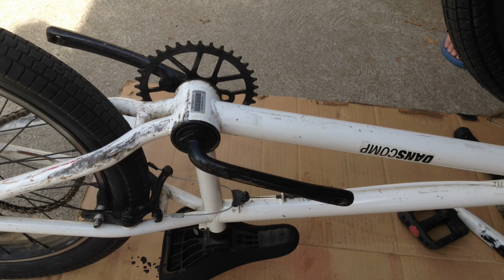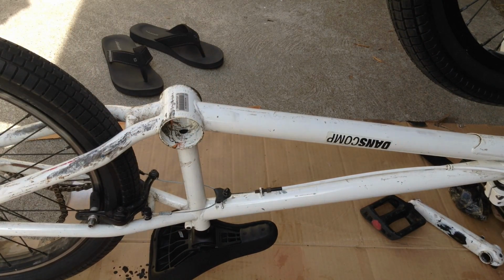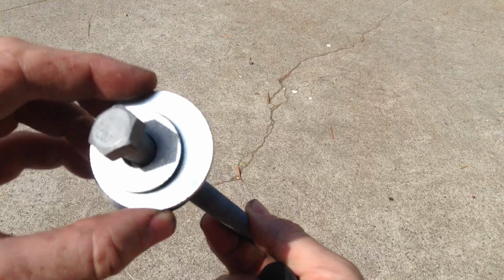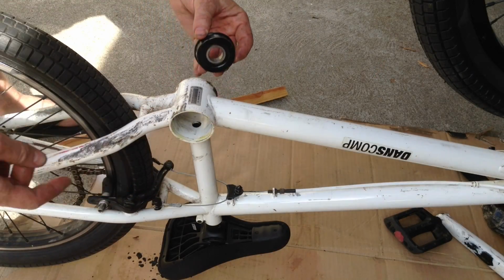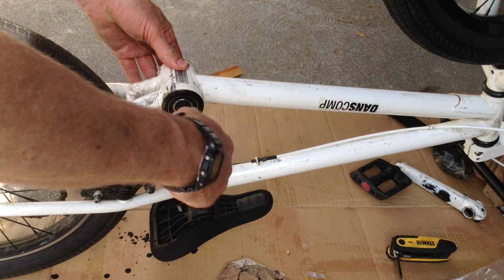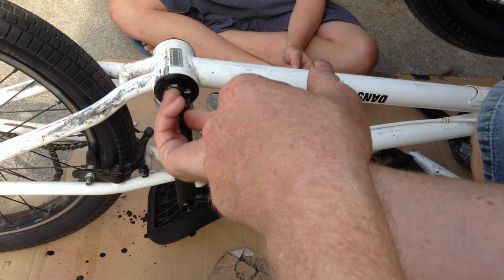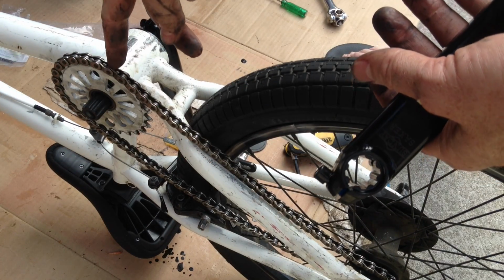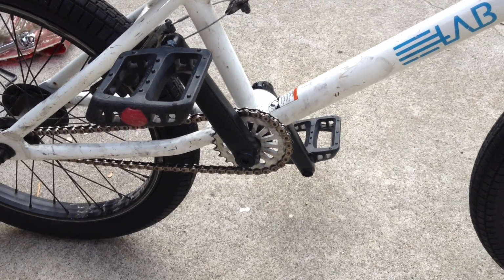How To Replace 1 Piece BMX Bike Cranks With 3 Piece Cranks And Sealed Bottom Bracket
Here is how to replace 1 piece BMX bike cranks with a 3 piece crank and a sealed bottom bracket. I also show how to Make a bearing press. It is easy to replace your 1 piece bike crank with a sealed bottom bracket and 3 piece cranks.  Make sure you get
 The right size sealed bottom bracket for your bike. The one in the video is American size.  That is probably what size bottom bracket you have as well.  The bottom bracket in the video is a Mechanik American kit with 19 mm bearings.   The cranks are Sunday Saker cranks with a 19mm spindle.
Here is where you can buy a sealed bottom bracket and crank kit on Amazon:
Here is a 25 tooth sprocket to fit the crank set.